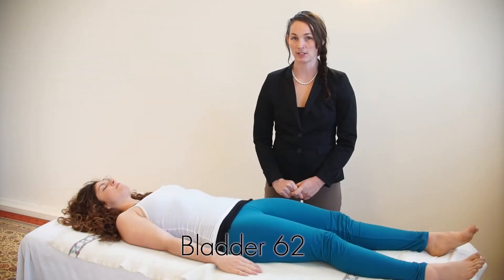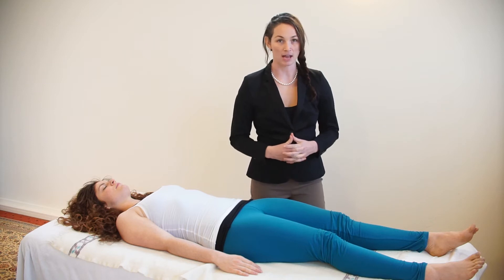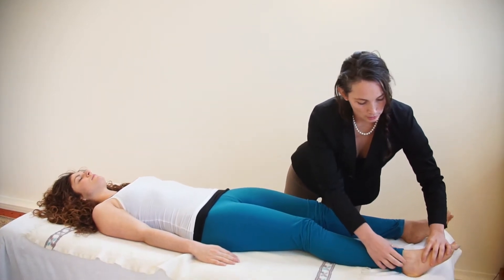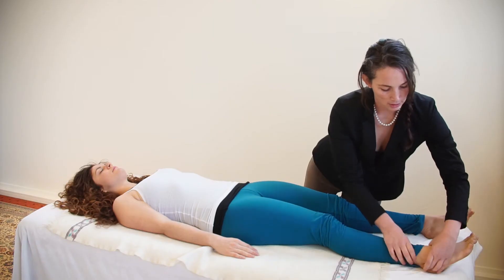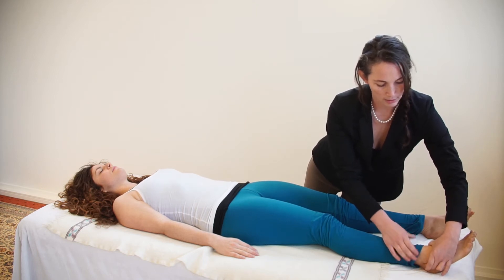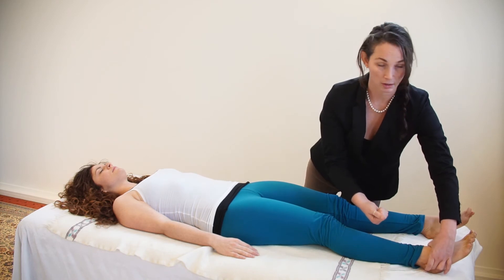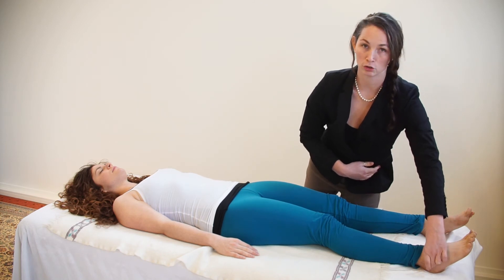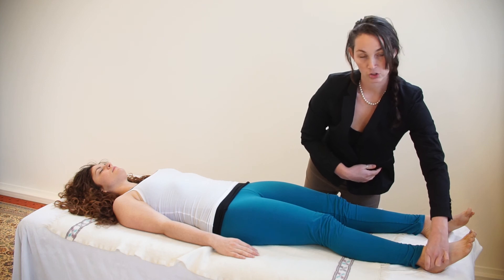Acupressure Point Bladder #62 | Self Acupressure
Self Acupressure | Acupressure Point Bladder #62 is one of the best points of releasing the whole back. It's great while being held with any of the other back (Bladder Acupressure Points on the Bladder Meridian,) at the same time.

This Acupressure Point is a great pressure point for chronic back pain, it relaxes the tendons & muscles on the outer leg. It's very helpful for occipital headaches and any neck stiffness. Also great for insomnia, fatigue, and red, painful, swollen eyes.

🧘🏽‍♂️🧘‍♀️Become a Femme Family Acupressure member! 🧘🏻‍♂️🧘🏿‍♀️

➝ Join the Femme School Community and access over 25 videos including acupressure and meditation for all levels. Explore daily practices, workshops, in-depth learning, weekly or monthly accountability series, and an opportunity to connect with a one of a kind global community. This is your one-stop shop for acupressure, creativity, wellness, and all things FemmeSchool®.

➝ Try your at-home 30dayacupressure journey with a new journey every single month. Join other women who are intrigued by acupressure points healing properties and incorporate this self-care regimen into your daily routine.

➝ Download Top 12 Acupressure Combos for the most common PMS & PERIOD Symptoms.

⇾  Facebook: Kyla Plaxton + Femme School

Please keep in mind this is general information and may or may not be right for you and it’s important to consult with your health physician.